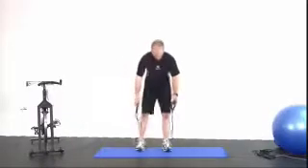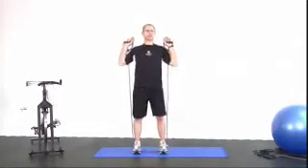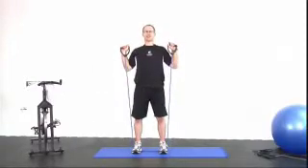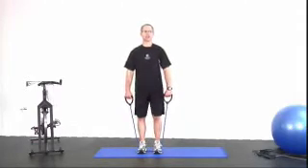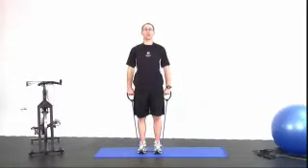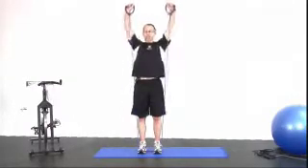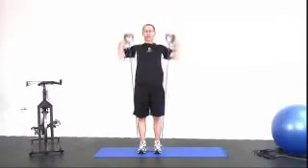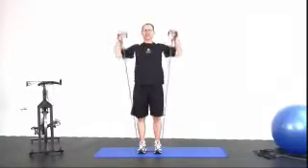CTX How To Squat, shoulder press with exercise band for full body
Combining upper and lower body exercises gives you a challenging full body movement. The squat shoulder press combination increases your full body strength, develops your dynamic core stability, and challenges your balance and muscular co-ordination. Use this exercise at the gym or at home. This is a 12 rep set exercise demonstration. This exercise is part of a full length workout video from the mypypeline.com intermediate fitness program, CTX Cross Training Extreme Series, Volume 2, Session 5.